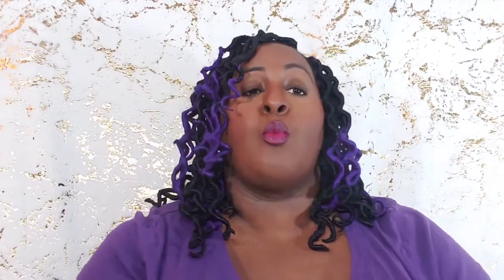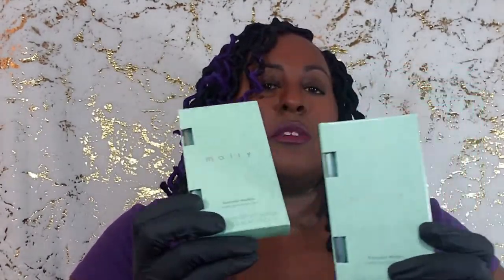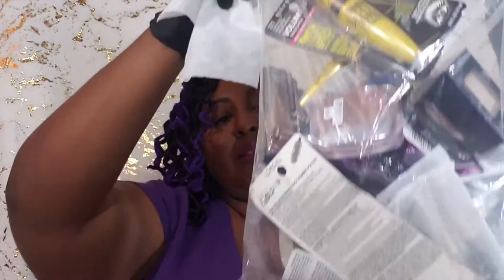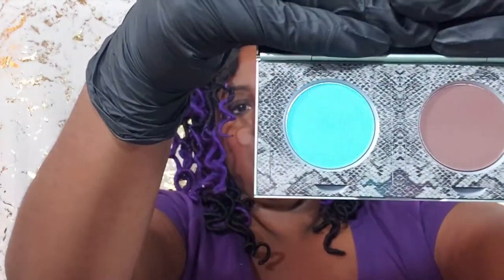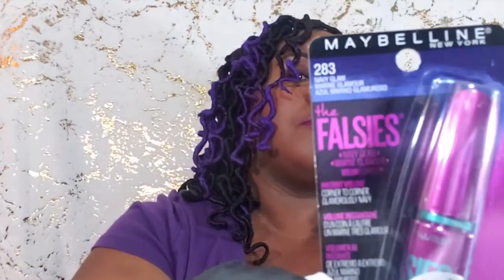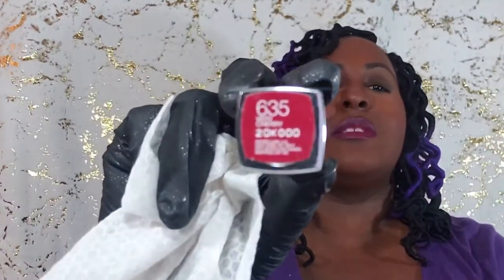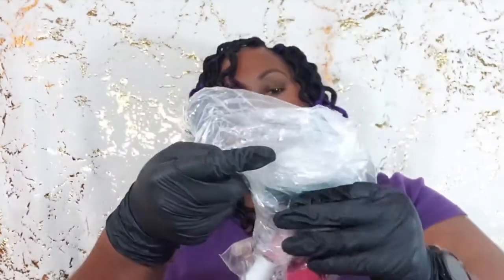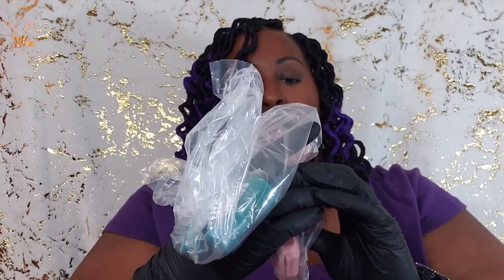Brand New Liquidator!! Who is it???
Check out this loot I got from a brand new liquidator.

(regardless if you're a new customer or current customer).